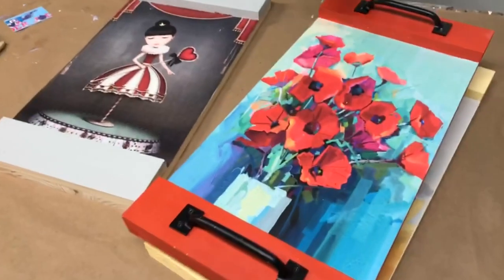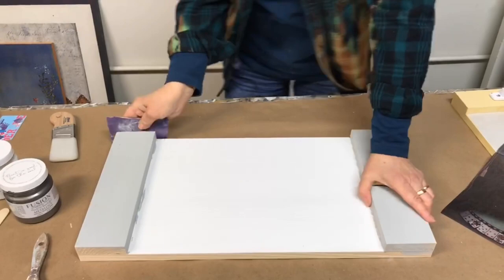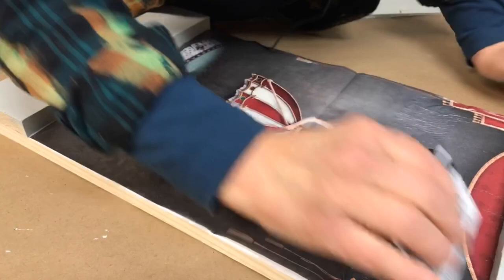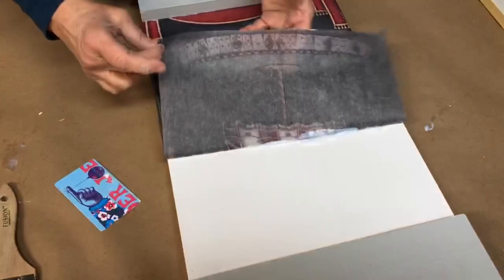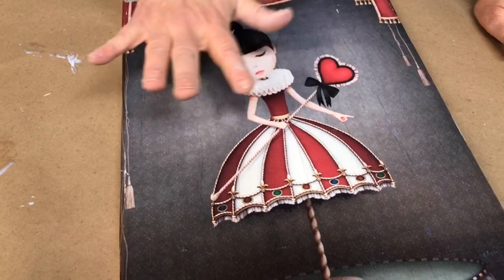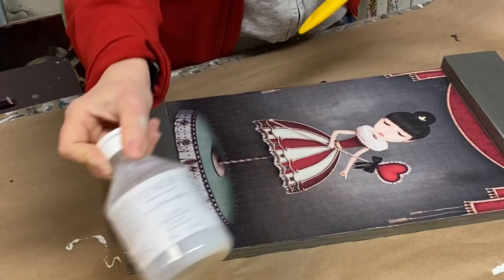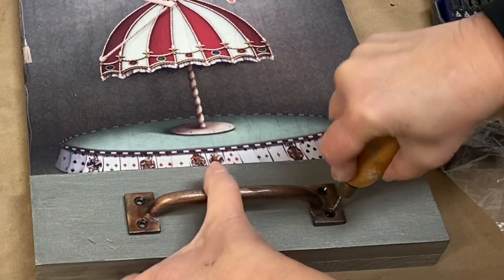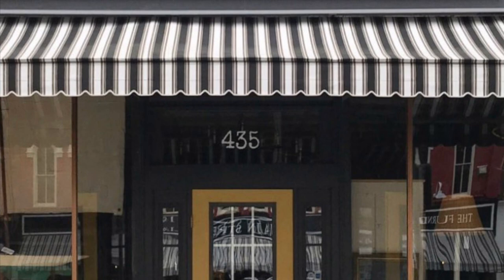Decoupage Tray using Mint by Michelle Papers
Decoupage 101 using Mint by Michelle Decoupage papers . High quality papers with a substantial weight and finish.